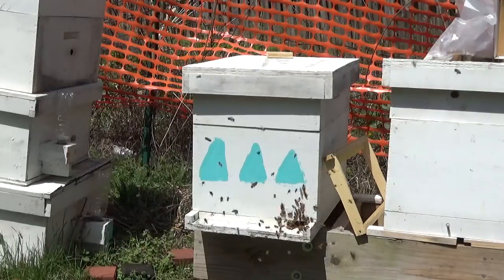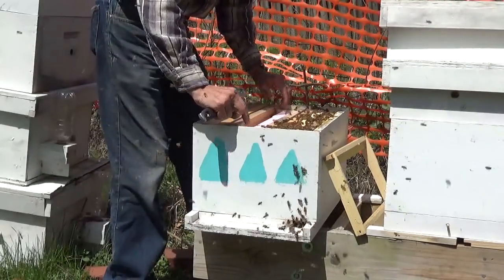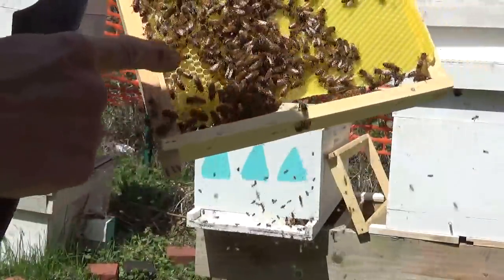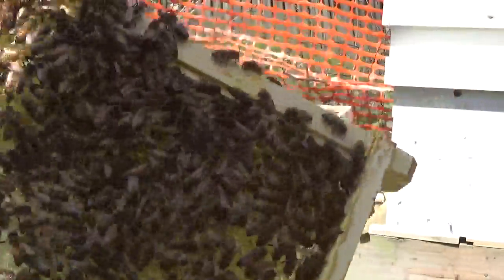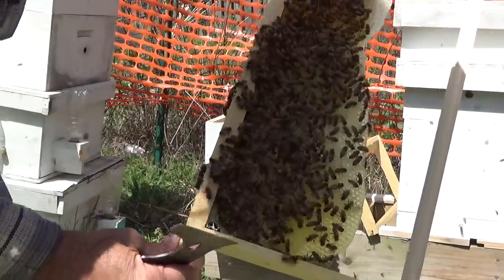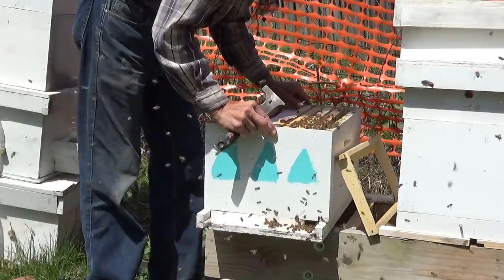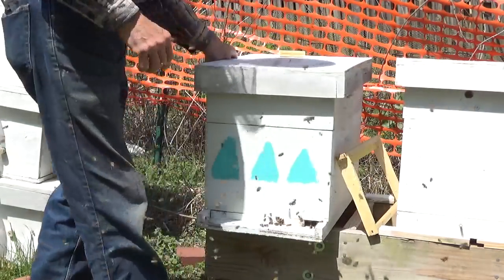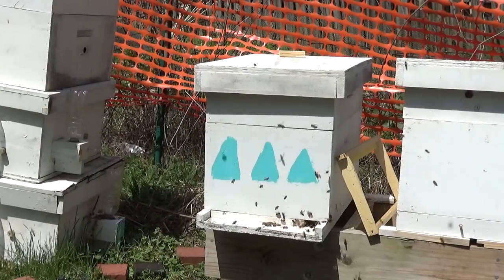Beginners Bee Keeping Weekly ( Making sure the queen is laying)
This is day 10 after package install. Looking to make sure the queen is laying and bringing in pollen.